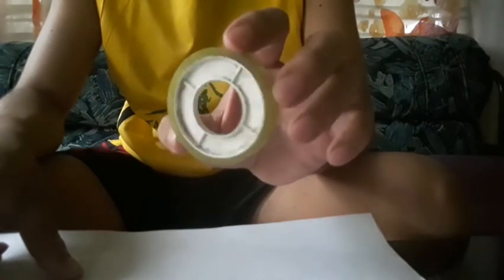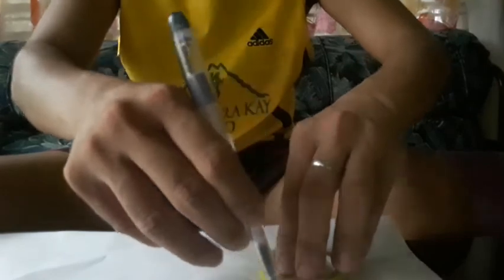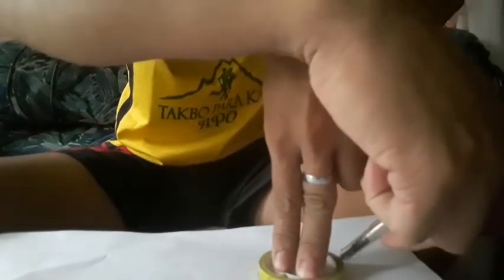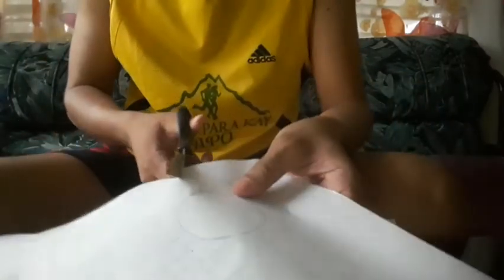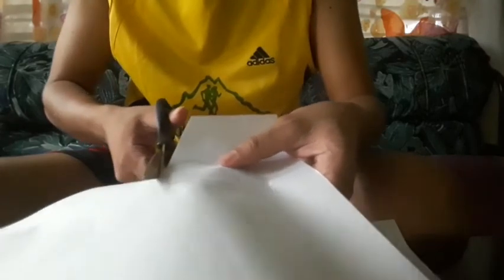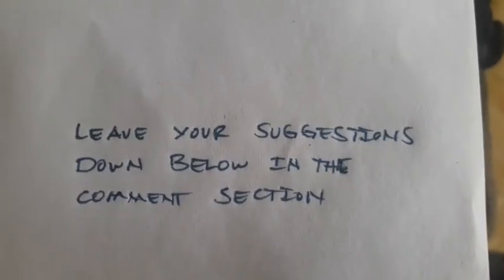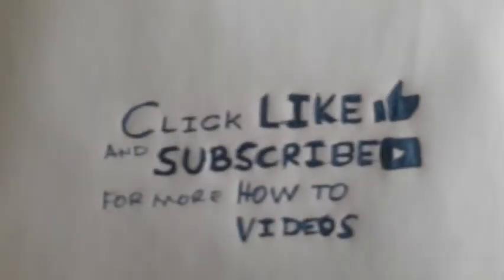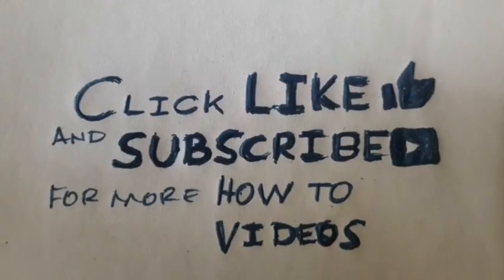How to cut a circle in a piece of paper DIY STEPS